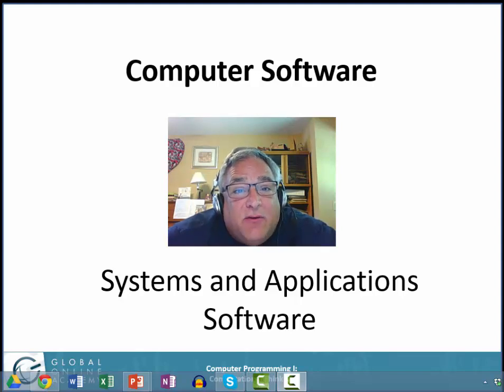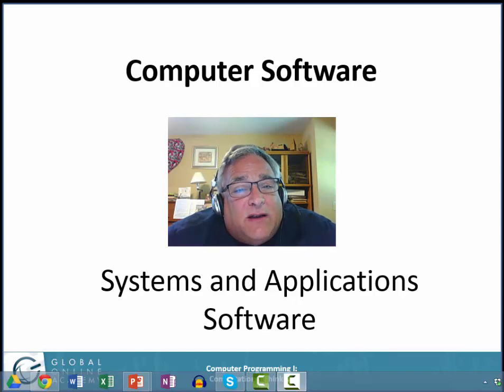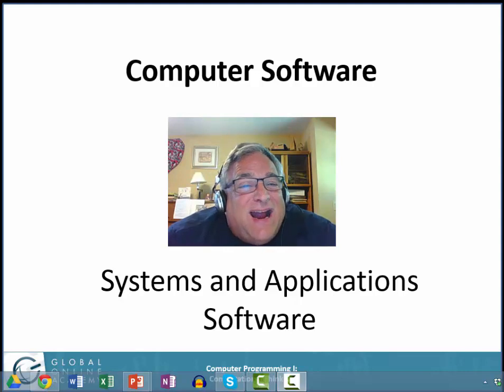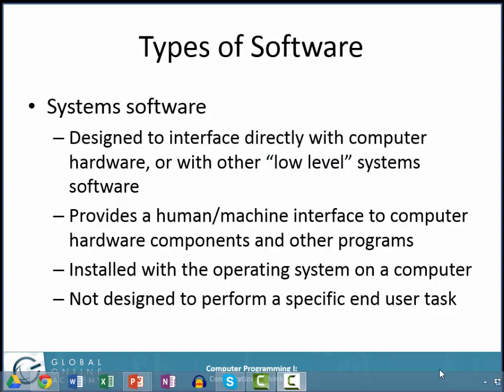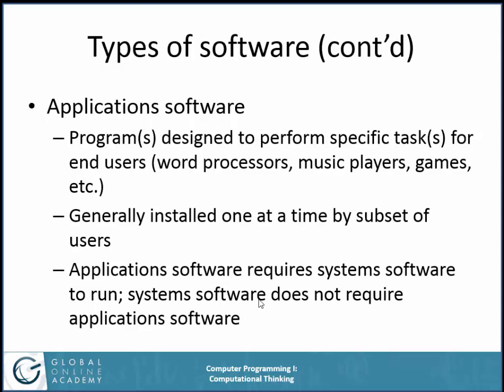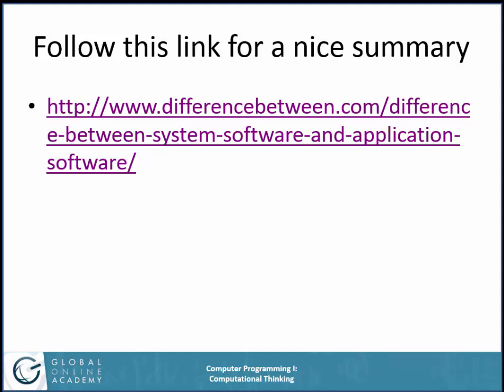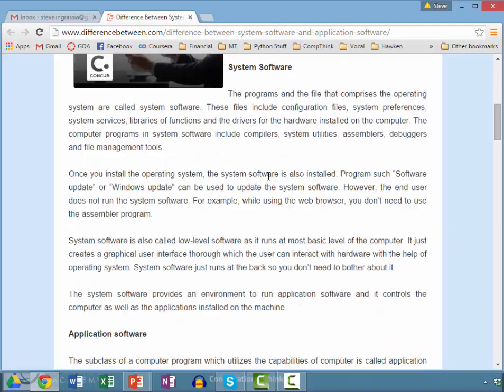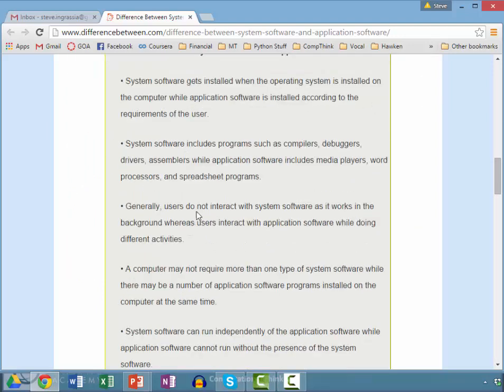Systems and Application Software Video 1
GOA Introduction to Computational Thinking, Unit 2:  Computer Software.